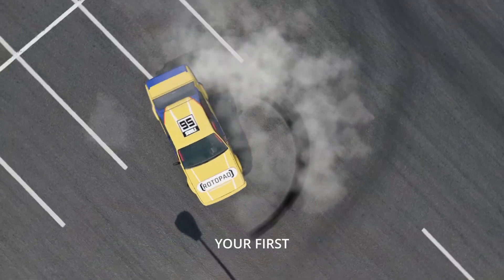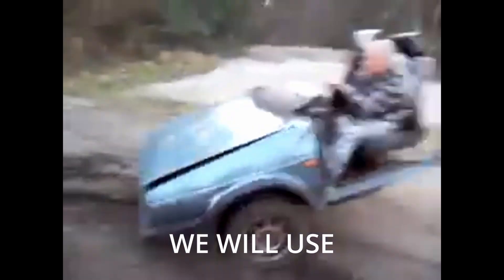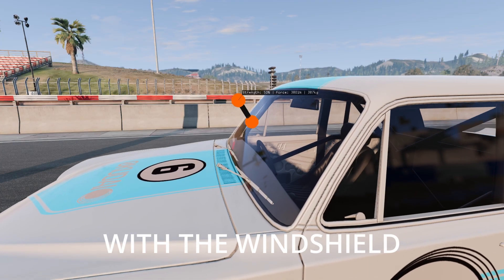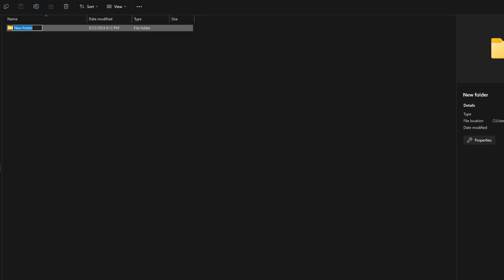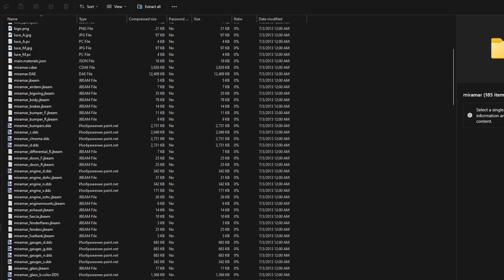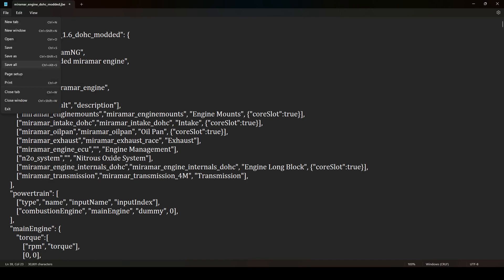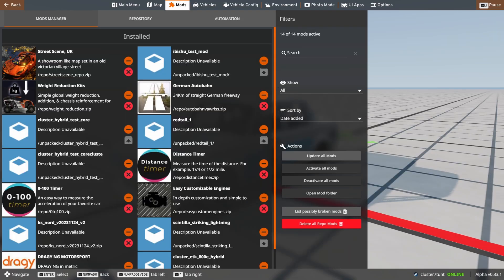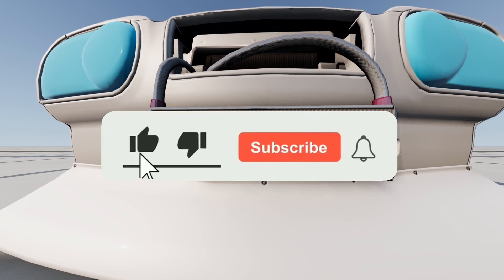Your First BeamNG Mod (Tutorial)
Always wanted to make your own beamng mod but ran into boring and overcomplicated tutorials? Here is a quick and simple tutorial to get familiar with the workflow of beamng modding. In the next tutorial we will change transmission and exhaust so don't miss the new video)